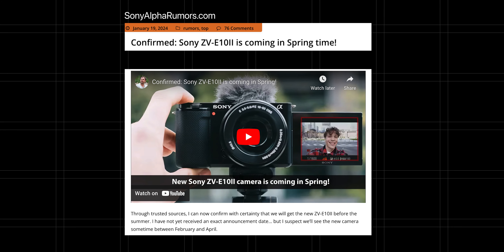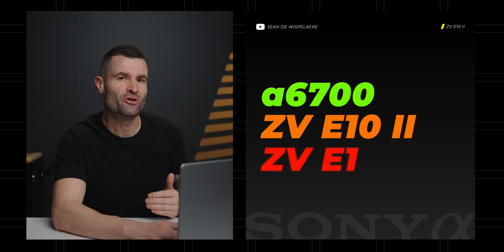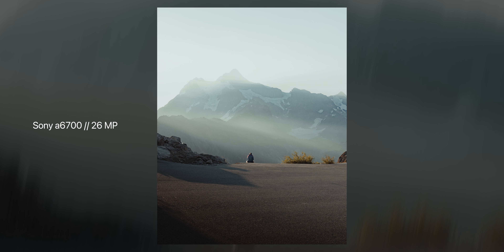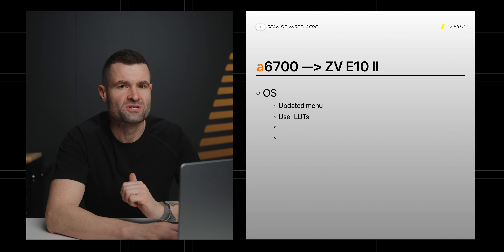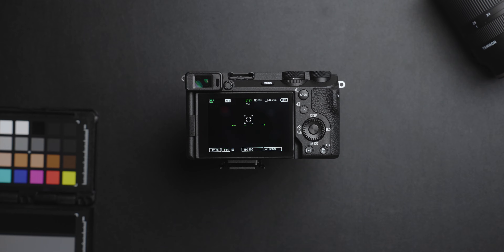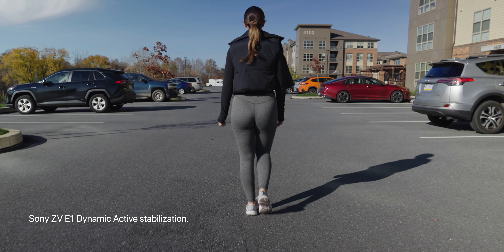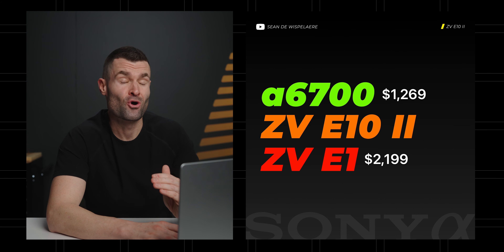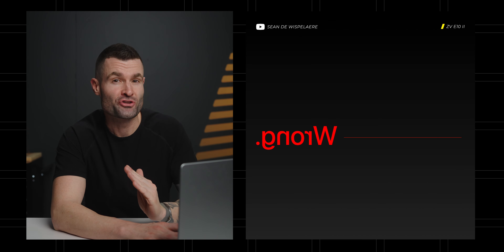Sony's Next ZV E10 Has To Get THIS Right (ZV E10 II Predictions)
Sony's rumored ZV E10 II is expected to be announced in Spring 2024, but they have to get this one thing right, otherwise it might be a huge downfall of this highly anticipated camera. If you're interested in what features might be coming with the Sony ZV E10 II, then this video is you for. I'll share my predictions of what I expect to see in this camera in regards to setting, potential price point, and one potential big downfall.
👉  AVOID These 5 Common Sony Camera Mistakes (FREE 1-hour training)
My New Photo PRESETS:
Current photo and video GEAR:
Main Sony Camera
2nd Sony Camera
3rd Sony Camera
Go-To Lens for Sony Cameras
VLOG Lens for Sony Cameras
All around Sony Lens
Vlog Mic